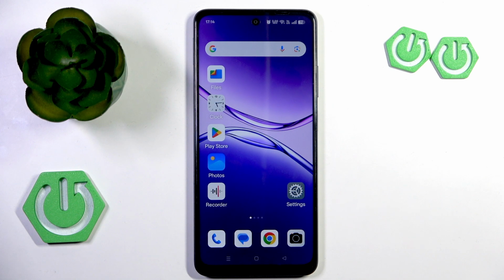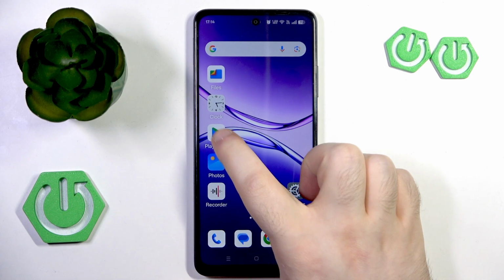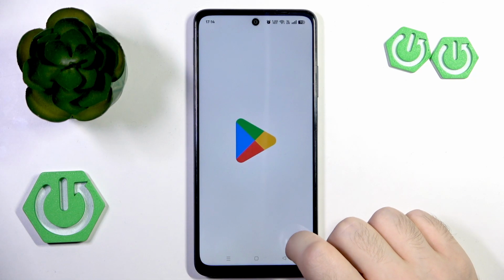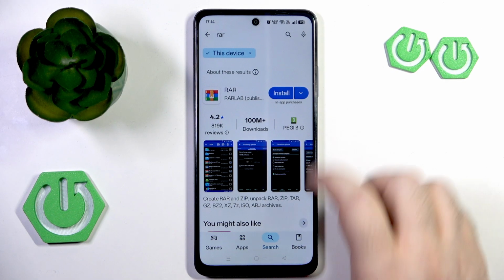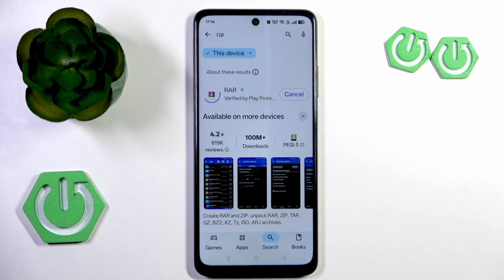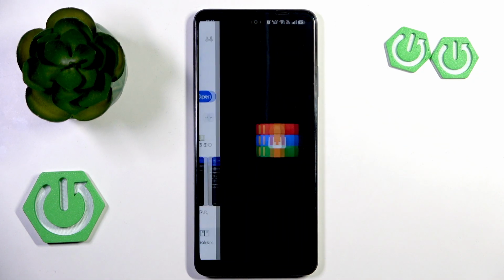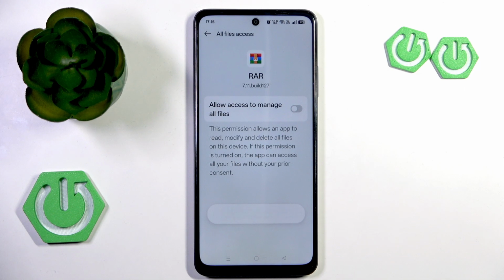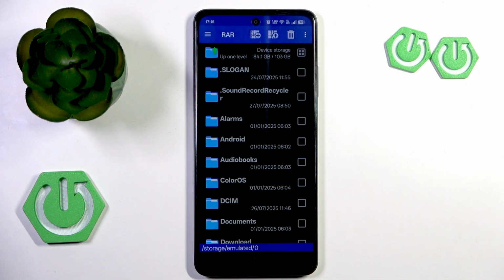OPPO K13x 5G – How to Install RAR App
If you want to open or extract RAR files on your OPPO K13x 5G, installing the RAR app is a quick and easy solution. In this video, we show you step-by-step how to download and install the RAR application directly from the Google Play Store on your OPPO K13x 5G. You’ll also learn how to grant the necessary permissions so the app can manage your files, making it simple to handle compressed archives on your device. Whether you need to unzip, extract, or manage RAR files, this guide will help you get started in just a few minutes.

How to install RAR app on OPPO K13x 5G?
How to open RAR files on OPPO K13x 5G?
How to extract compressed files using OPPO K13x 5G?

0:00 Introduction
0:07 Open Google Play Store
0:12 Search for RAR app
0:18 Install RAR application
0:30 Open RAR app and allow permissions
0:43 App ready to use